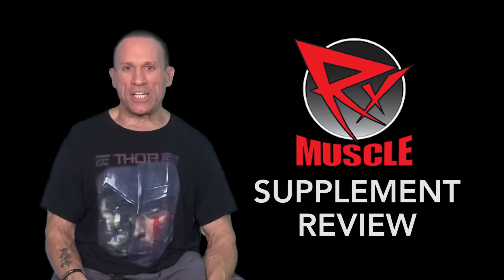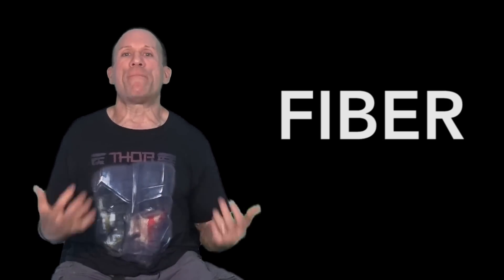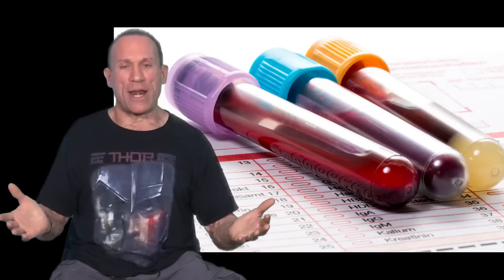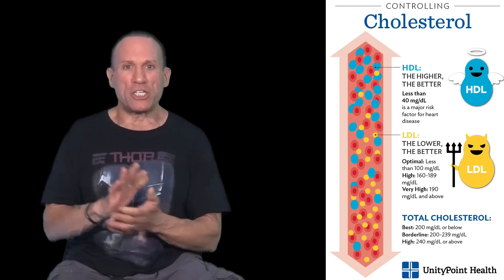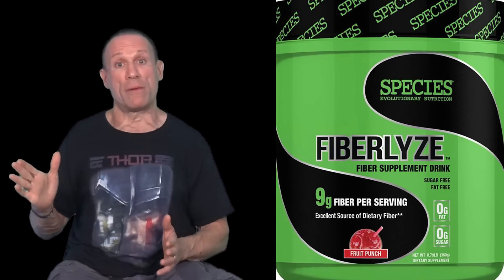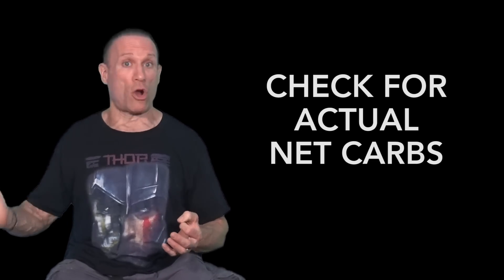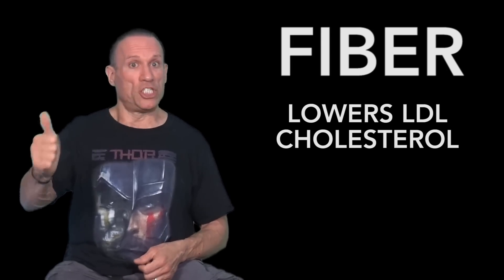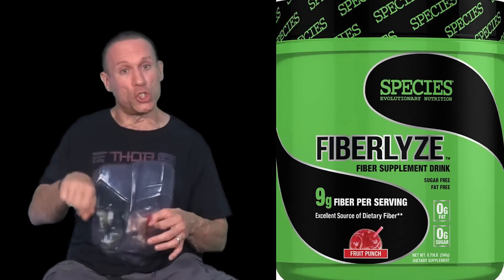THE SCIENCE BEHIND FIBER AND DIET!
ARE YOU GETTING ENOUGH FIBER?

Dave Palumbo digs deep on the science and full range of benefits of fiber for one's digestive system and overall health.